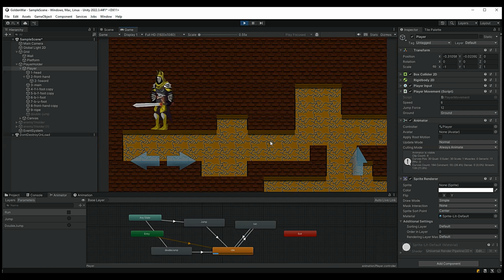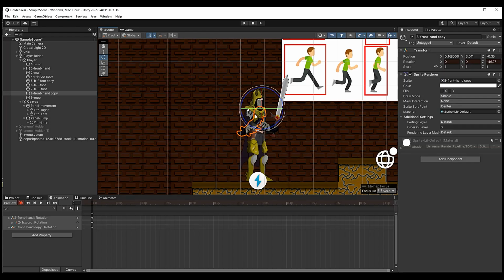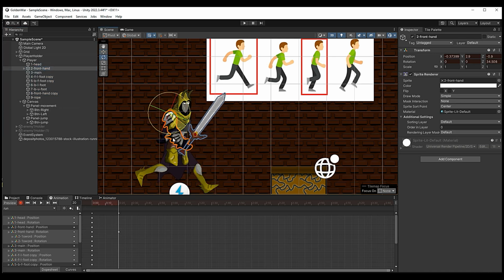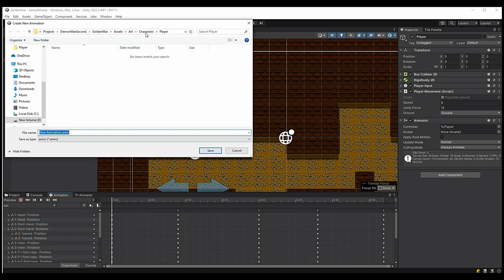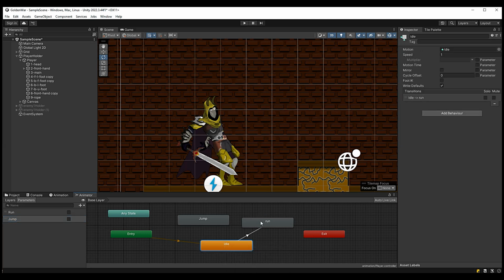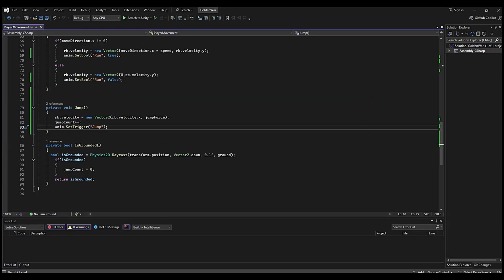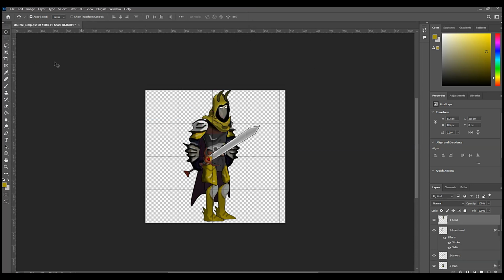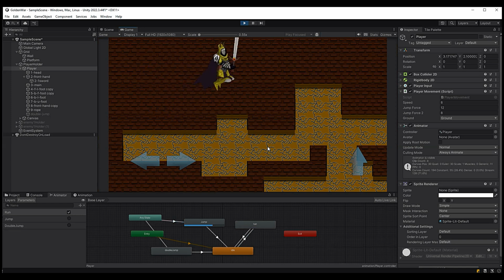5- Animating Character Movement in Unity | 2D Platformer Game Development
Welcome to Lesson 5 of the 2D Platformer Game Development series! In this video, we’ll focus on animating your character’s movement. 🎬 Whether your character is running, jumping, or idle, smooth and responsive animations are key to making your game feel polished and engaging. 💥

In Unity, Animator Controllers allow you to easily control your character’s animations based on the game’s state, such as whether the character is standing still, walking, running, or jumping. In this lesson, we’ll show you how to set up and manage these animations using the Animator Controller.

Here’s what we’ll cover in this lesson:

🎨 Preparing Your Animations
We’ll start by discussing how to prepare your movement animations in Unity. If you’ve already designed and imported your character’s movement animations (idle, walk, run, etc.), we’ll show you how to organize them in the Animator Controller. If you haven’t created animations yet, we’ll go over the basics of setting up simple sprite-based animations for walking and running.

🔄 Creating an Animator Controller
Learn how to create an Animator Controller and set up animation states for different character actions. You’ll understand how to link transition animations such as from idle to walking or from walking to running based on player input and movement speed.

💨 Setting Up Transitions and Conditions
We’ll show you how to add transitions between different animation states . We’ll explain how to use parameters (such as speed or direction) to control the animation flow based on the player’s movement input.

🕹️ Triggering Animations with Input
We’ll connect the movement input from the new Input System to trigger the corresponding animations. You’ll learn how to use input data (e.g., character speed or direction) to control whether the character is running, walking, or idle.

📐 Animation Smoothing and Transitions
To make your character’s movements feel natural, we’ll show you how to smooth transitions between animations and adjust the animation blend for a more fluid experience. You’ll learn how to fine-tune these transitions to avoid abrupt changes between states.

🌟 Animating Jumping and Landing
Besides moving, we’ll also animate actions like jumping and landing. You’ll learn how to trigger a jumping animation when the player presses the jump button and a landing animation when the character hits the ground.

💥 Handling Directional Movement Animations
We’ll cover how to handle directional movement for your character. You’ll learn how to flip the character’s sprite based on which direction the player is moving, ensuring that your character always faces the correct direction during animations.

By the end of this lesson, you’ll be able to seamlessly animate your character’s movement in Unity. 🎮 With smooth transitions between idle, walking, and running animations, your game will feel much more polished and responsive to player input. This step will bring your character to life and make gameplay feel more immersive! 💥